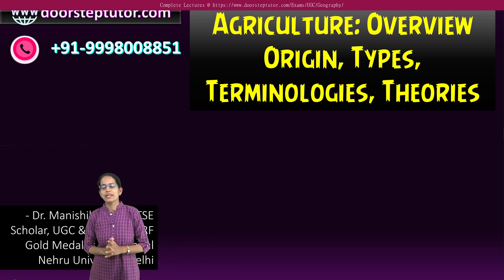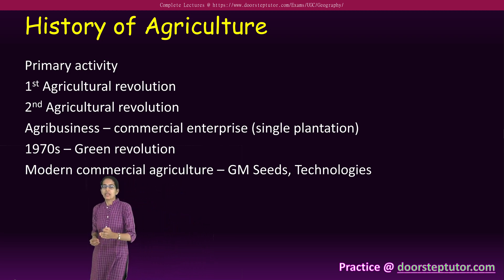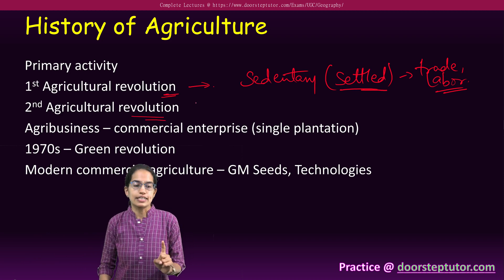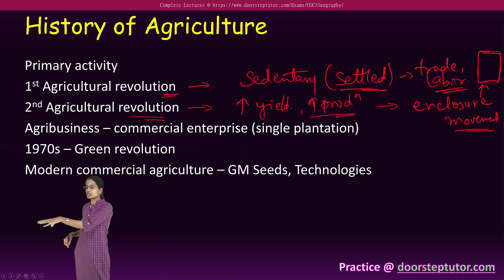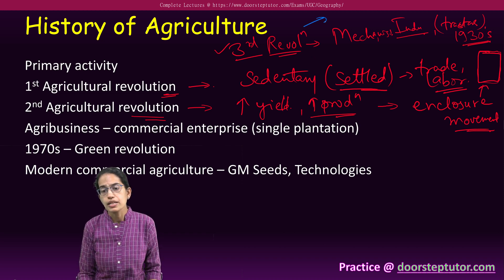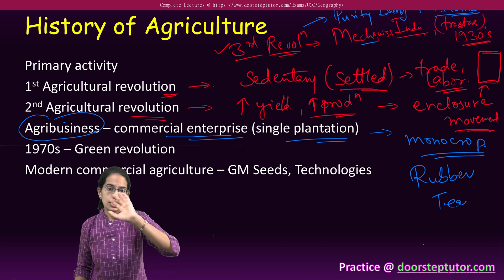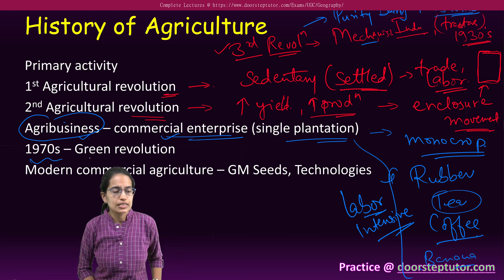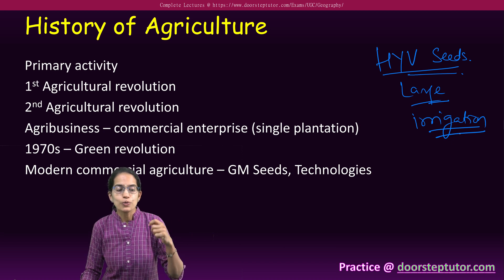Agricultural Geography: Overview, Origin, Types | Complete Lectures @ | NET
1st agricultural revolution
2nd agricultural revolution
3rd agricultural revolution